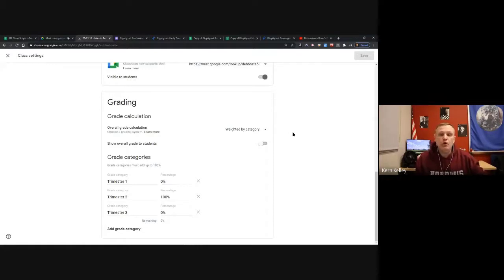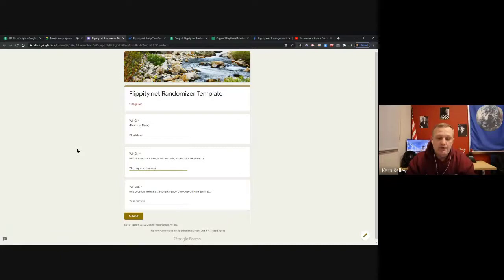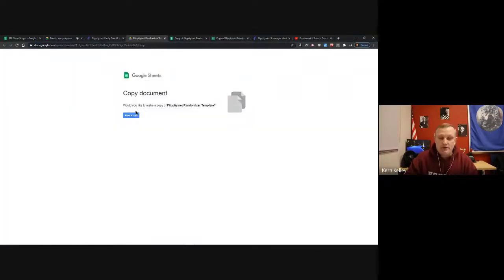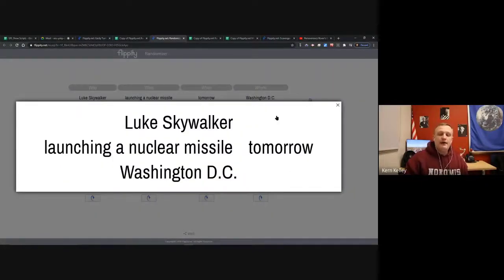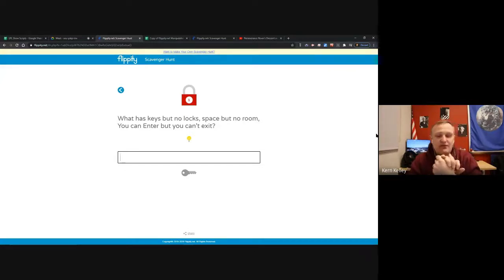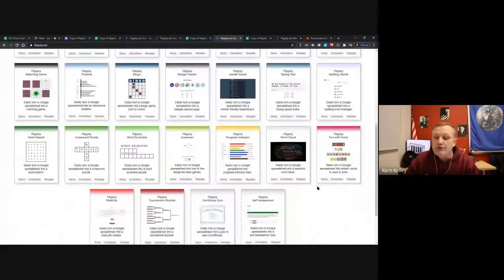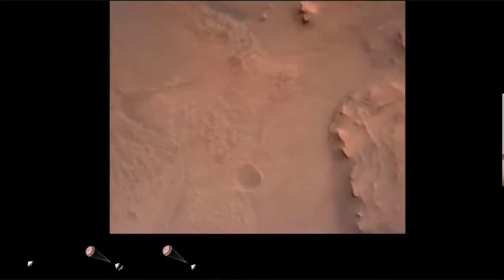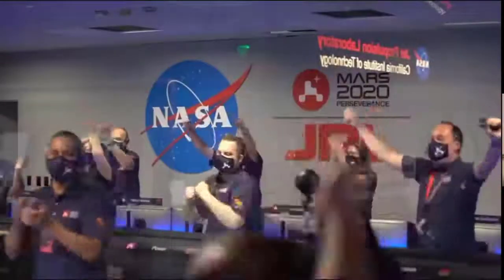Flippity NET - STEAM Powered PD - 066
We discuss Google Classroom Settings and explore the templates on Flippity.net